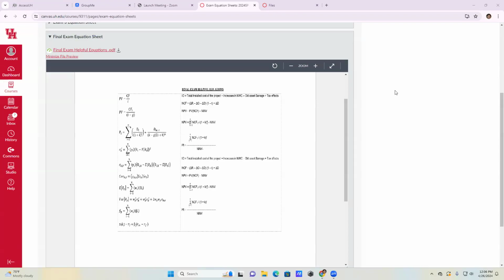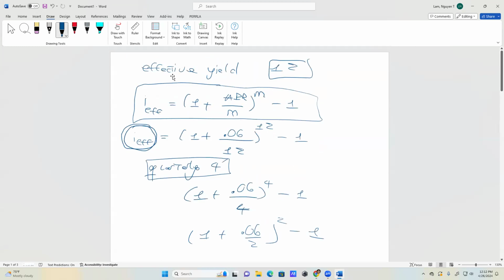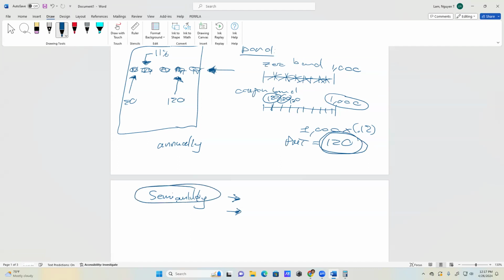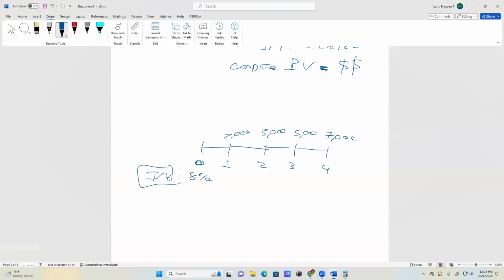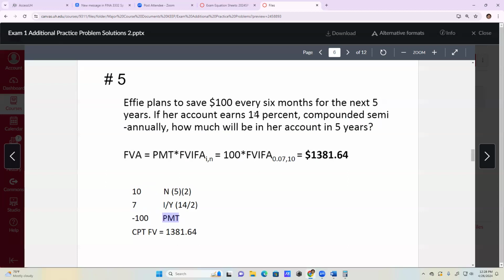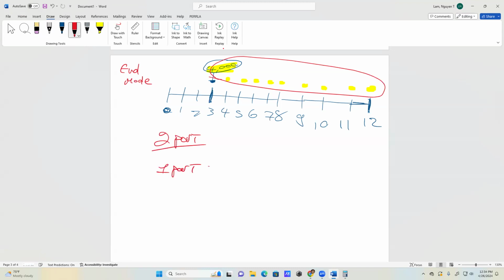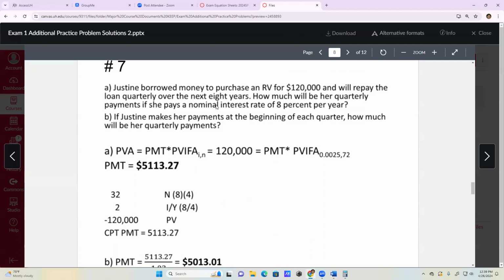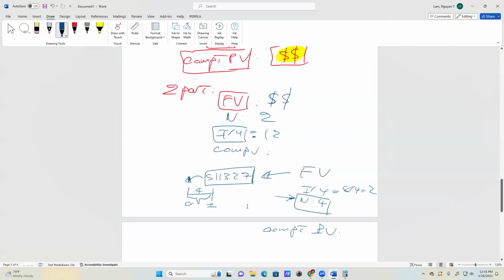Final Exam Review (Part 1/3)